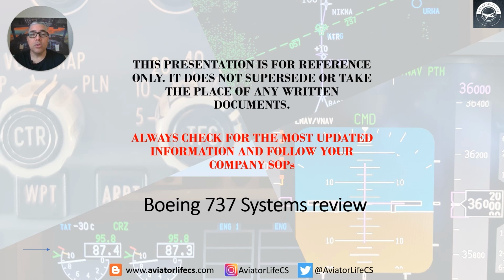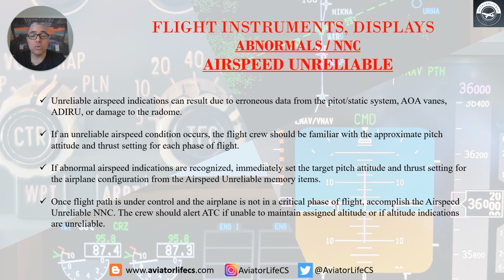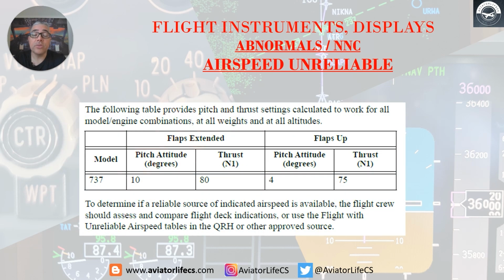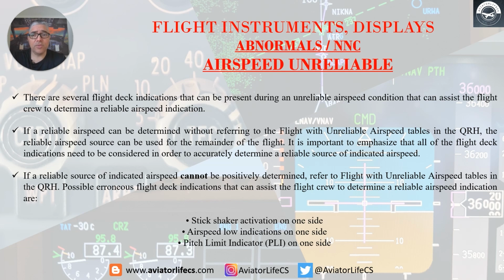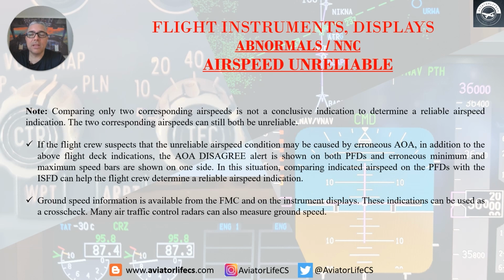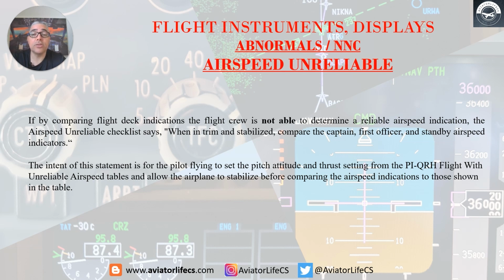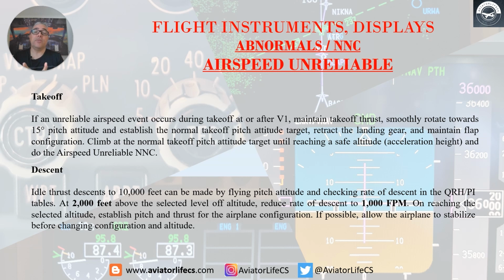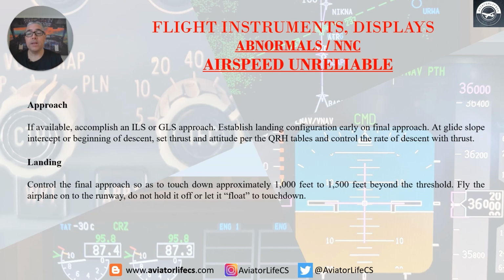Boeing 737-800NG Flight Instruments, Displays system review - Airspeed Unreliable - Part 10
Hi guys! today we will keep reviewing the Boeing 737-800NG flight instruments, displays. We will start reviewing abnormal situations. I thought about putting some FCTM information together about the Airspeed Unreliable condition before we see the actual NNC. This is what we are reviewing today:

What is in this video:

00:00 INTRO
00:18 FLIGHT INSTRUMENT, DISPLAYS NNCs
00:36 UNRELIABLE AIRSPEED DESCRIPTION
03:09 PITCH AND THRUST SETTINGS TABLE
03:29 DETERMINING A RELIABLE AIRSPEED INDICATION
07:02 UNRELIABLE AIRSPEED IN DIFFERENT PHASES OF FLIGHT
10:44 GOODBYE